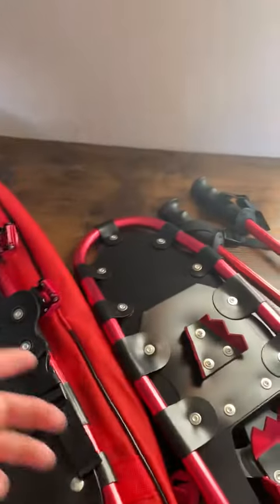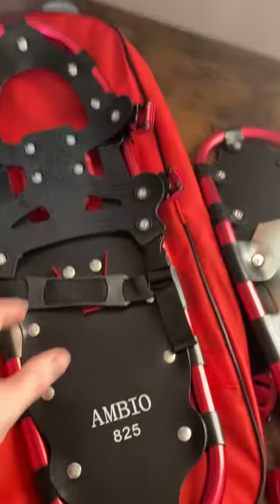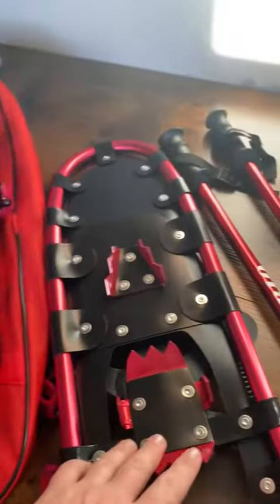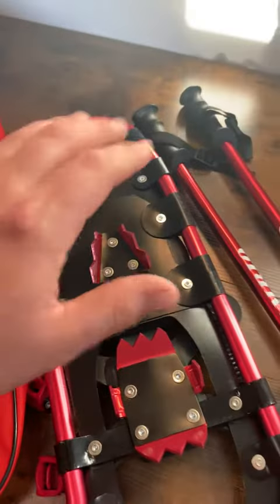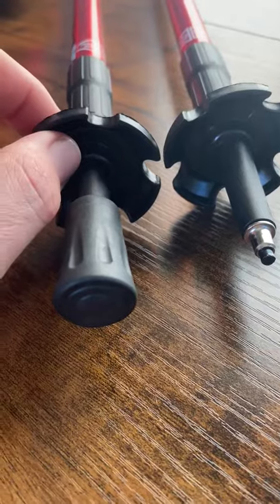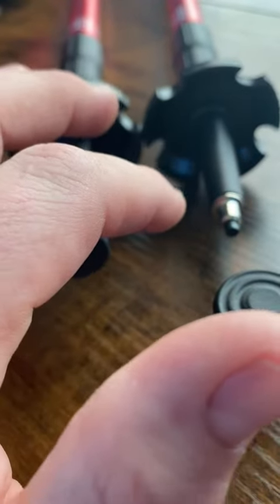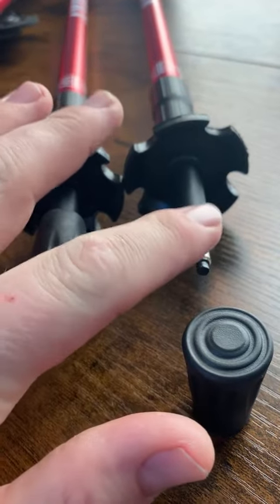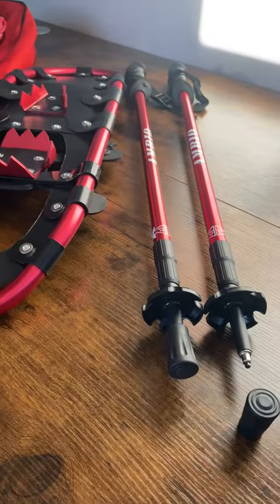Ambio 4 in 1 Light Weight Snowshoes Set for Men Women Youth Kids Review, Light but well built